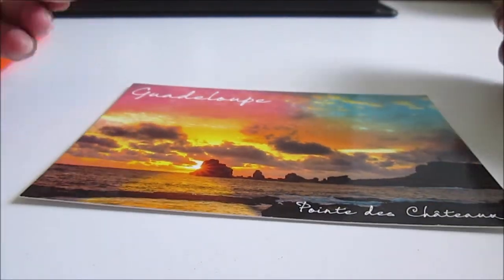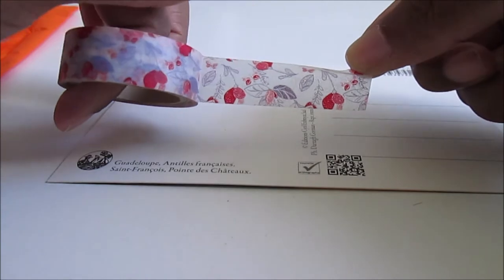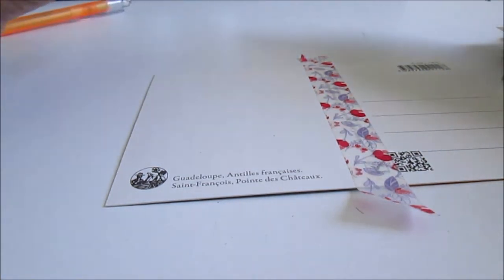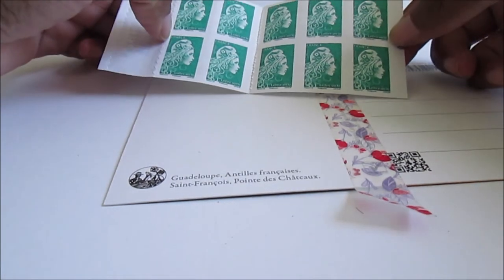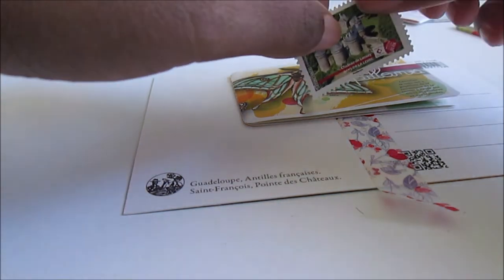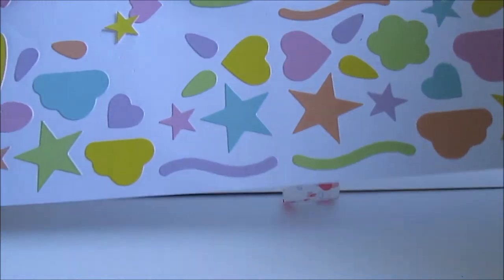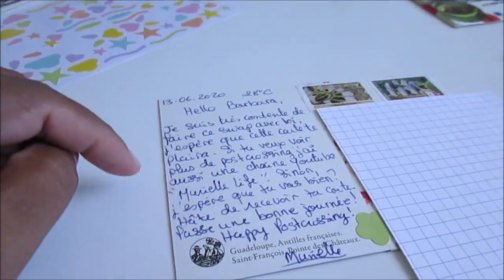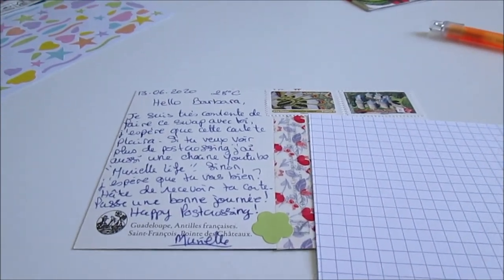HOW I DECORATE A POSTCARD FOR A SWAP...! | Murielle Life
! Check the info bar !

Hello everyone,

Today I find you with another video How I decorate a card! I filmed this video in June it seems to me, I hope you will like it. I apologize for the framing!

Good viewing!

I give you big kisses ! Bye !

Murielle Life